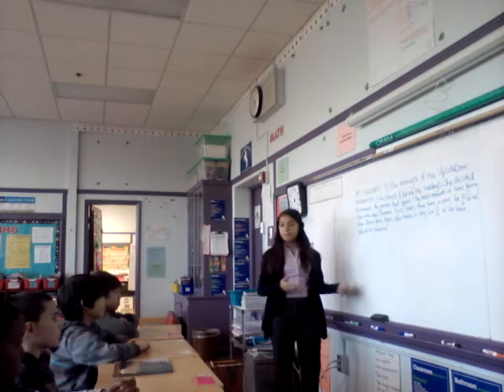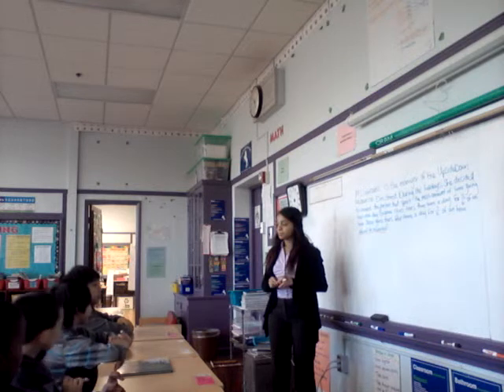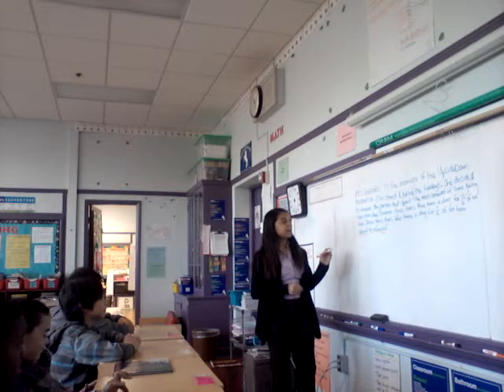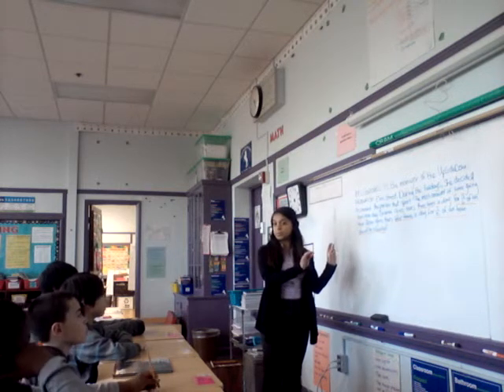Teaching lesson for Breakthrough